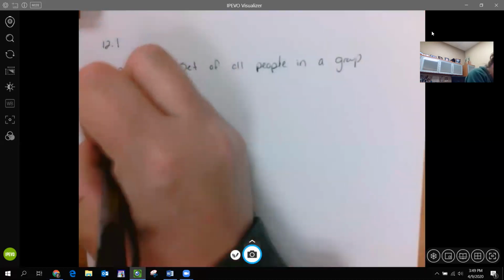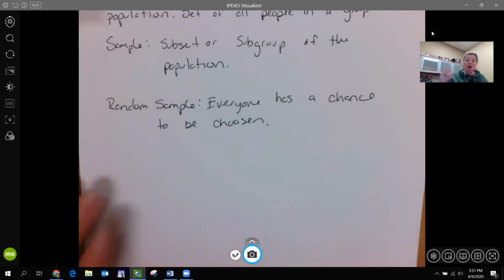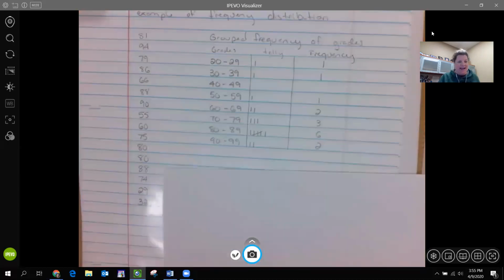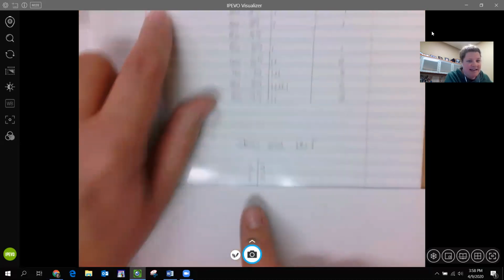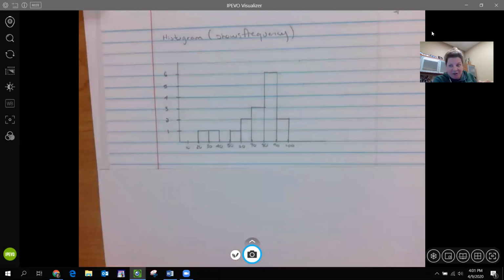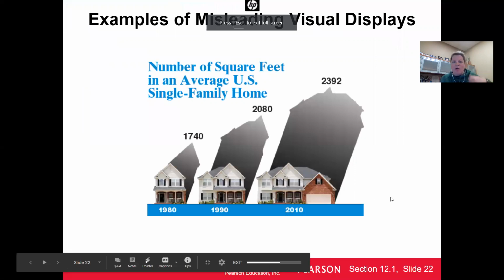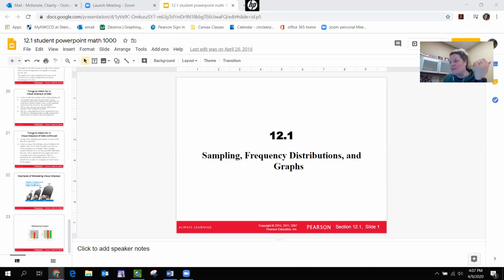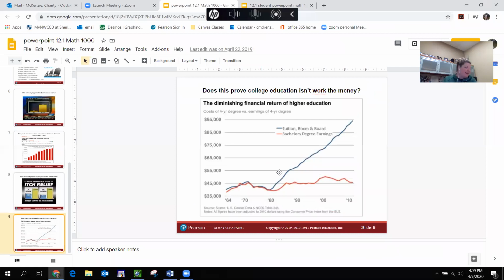12.1 Sampling, Frequency distribution and graphs.